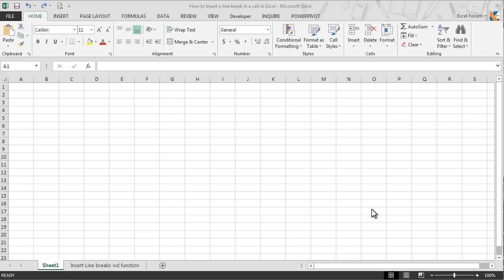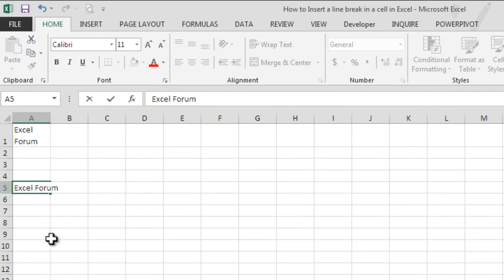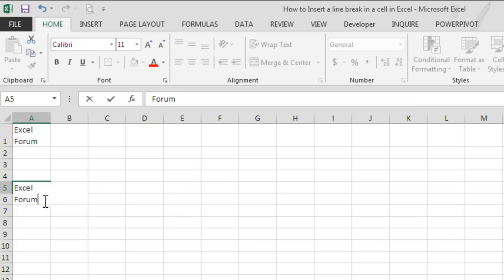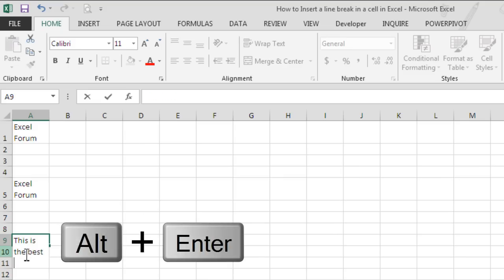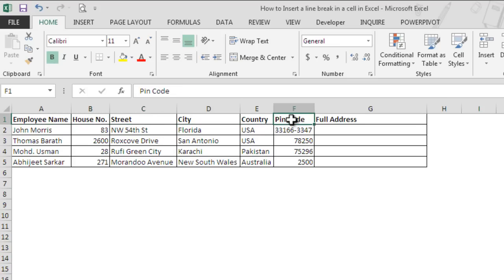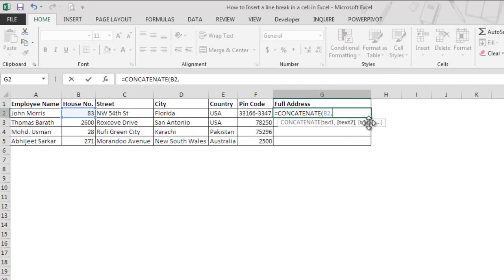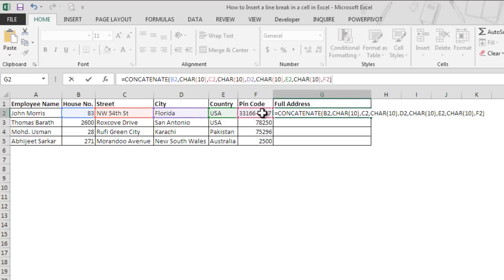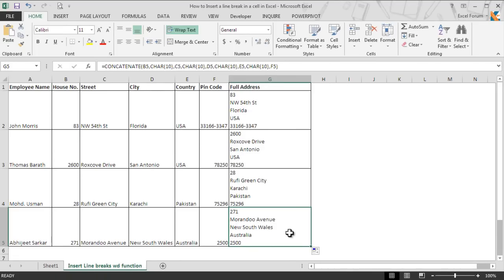How to insert a line break in the same cell in Excel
This video tutorial will help you to insert a line break in same cell in Excel. We have added different situations for the better use of this function in Excel.